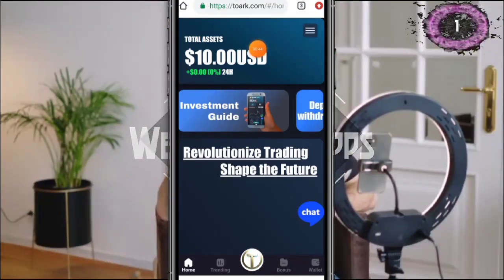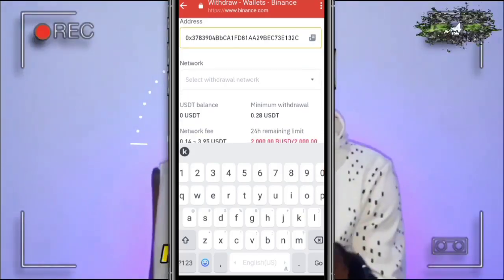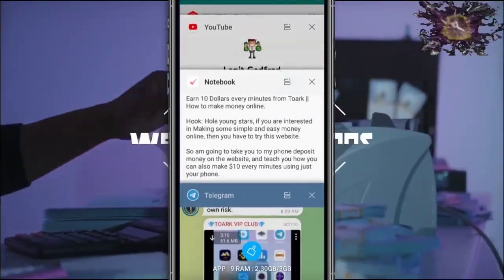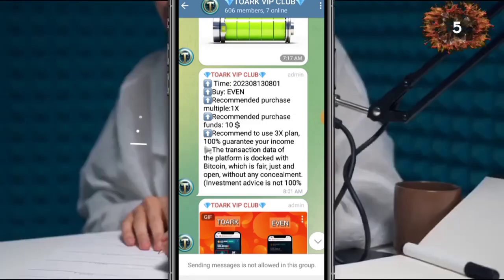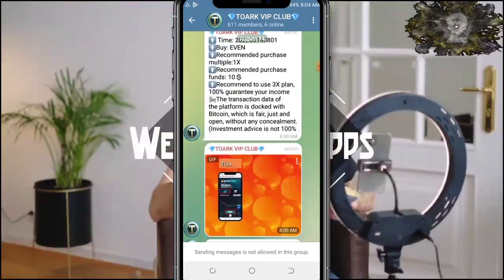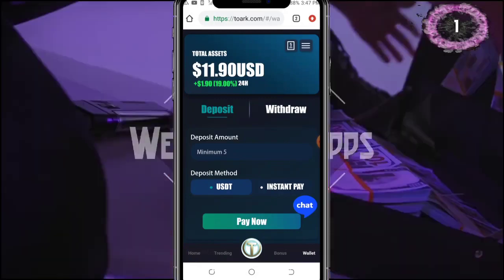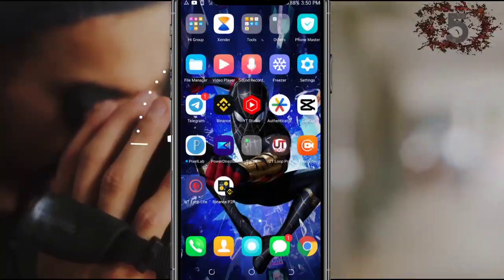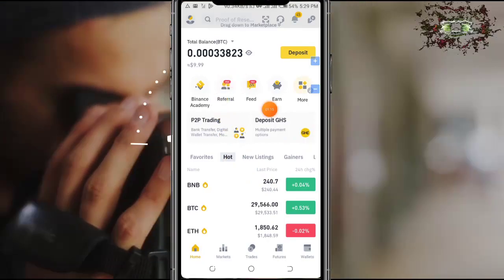Earn $11 Every Minutes From Toark || How to Make Money Online in Ghana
This is how to make money online in Ghana on crypto, This Website Toark is one of the best legit site to make Money online. This will allow you to make some simple money into your binance account.

So I will show you step by step guide on how you can make your own money online on this platform. Which will allow you to make over $10 every day and even better every minute.

ABOUT THE WEBSITE

✅ Link to Binance, transaction data can be directly queried in Binance real-time data
✅Public trading website, multiple trading modes
✔️Minimum investment $5
✔️Minimum withdrawal $5
✔️ Withdrawal commission 3%
✅The daily profit exceeds 70%-80% of the principal.
70% fixed winning rate
✅ Invite to get team commission 343USDT
✅ Withdraw via BEP-20 Binance Network.
🫥Deposit using:
✅USDT-BP20
📞 Customer service questions are entered from the same app as yours.

📌 Invite your team to join and earn big money
✅Forecast signal telegram group:

🏆The team earns rewards/commissions: there will be rewards for every transaction
1️⃣ Level 1: 20%🎊 (transaction commission)
1️⃣ Level 2: 10%🎊 (transaction commission)
✅LV1 first deposit invitation reward
✅Daily task rewards📢📢📢The first recharge system will automatically give you a 10% bonus💎💎
                The platform prohibits the illegal collection of recharge bonuses, invitation rewards and transaction commissions.